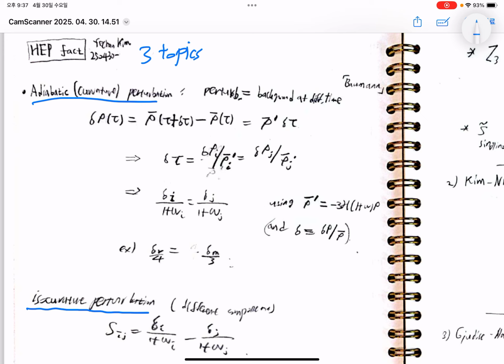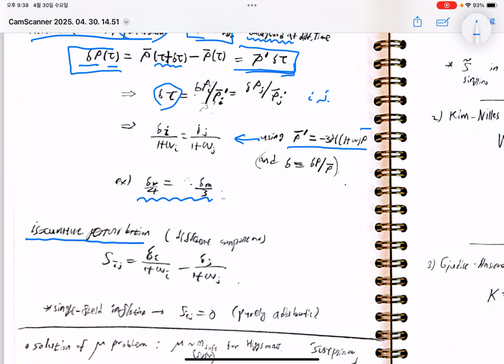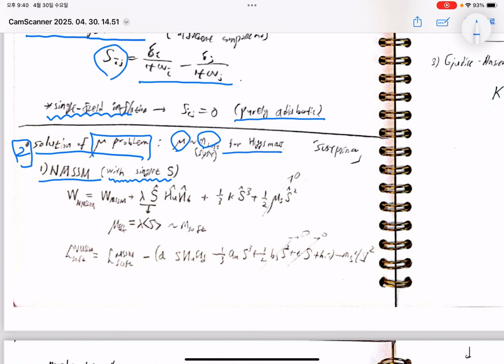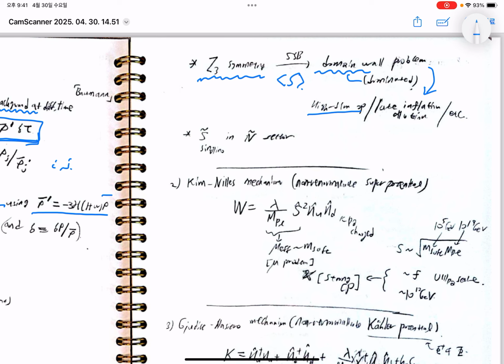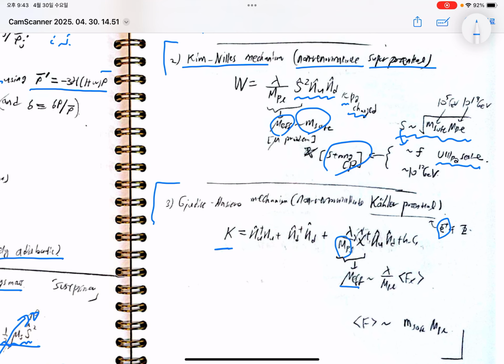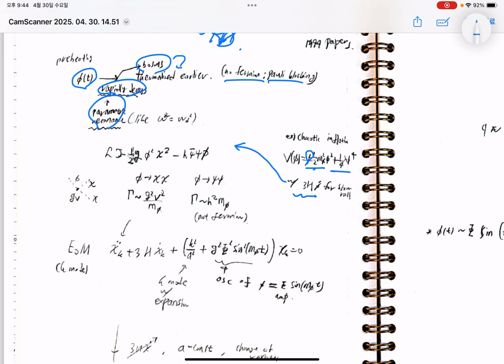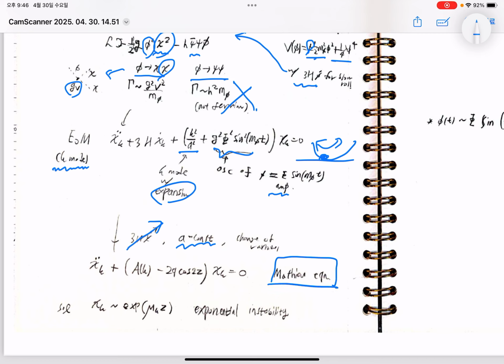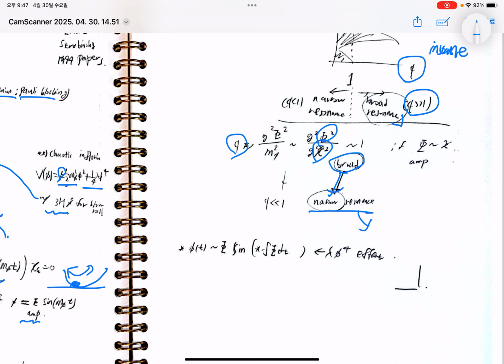Curvature perturbation / Solution of mu problem / Preheating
HEP facts: (1) Adiabatic and isocurvature perturbation, (2) Solution of mu problem with NMSSM, Kim-Nilles mechanism, Non-renormalizable Kahler potental, and (3) Preheating with parametric resonance by oscillating inflaton field